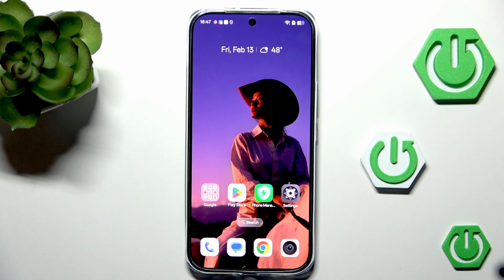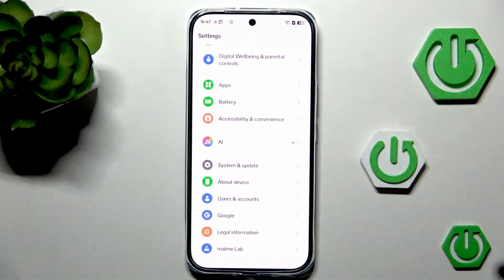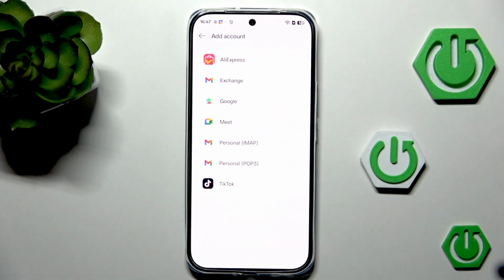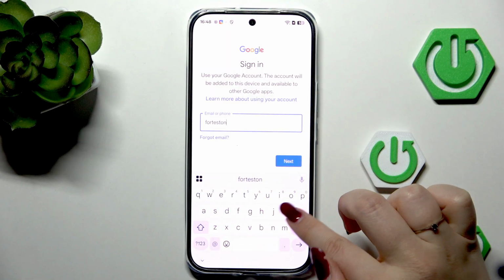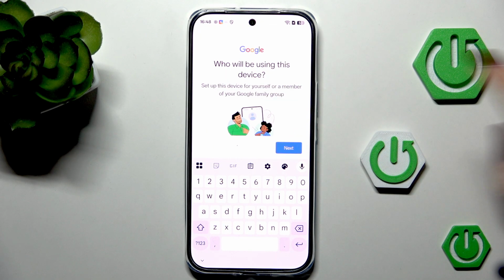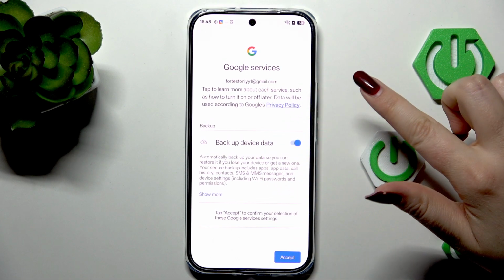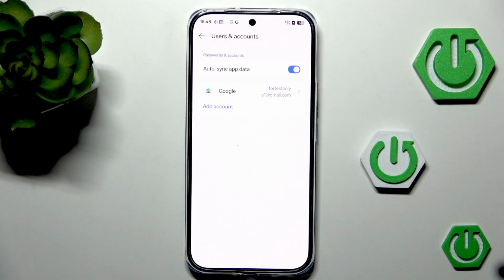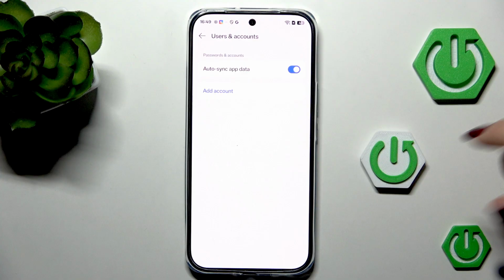REALME 16 Pro 5G - How to Add or Remove Google Account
In this video I show how to add or remove a Google account on the REALME 16 Pro 5G. You will learn step-by-step how to open Settings, go to Users & accounts, add a Google account or create a new one, sign in with email or phone, enter your password, accept Google terms, choose backup options, and finally how to remove an account safely. Make sure you have an internet connection (Wi-Fi or mobile data) before starting. This quick guide is perfect for new owners, people switching accounts, or anyone troubleshooting sync and account issues on REALME 16 Pro 5G.

How to add a Google account on REALME 16 Pro 5G?
How to remove a Google account from REALME 16 Pro 5G?
How to create a new Google account on REALME 16 Pro 5G?

0:00 Intro
0:07 Open Settings and go to Users & accounts
0:27 Ensure internet connection and tap Add account
0:31 Choose Google and sign in or create new account
0:54 Enter password and tap Next
1:06 Choose device user, accept Terms and Privacy
1:23 Select backup options and finish setup
1:30 Remove account: open account and tap Remove Account
1:44 Confirm screen lock if required and finish